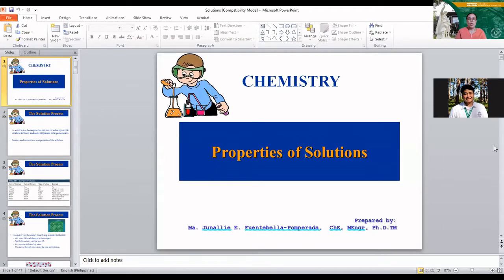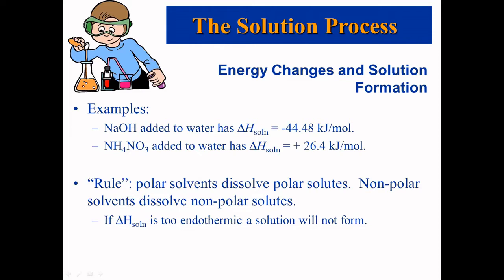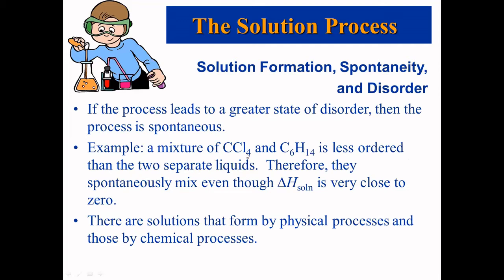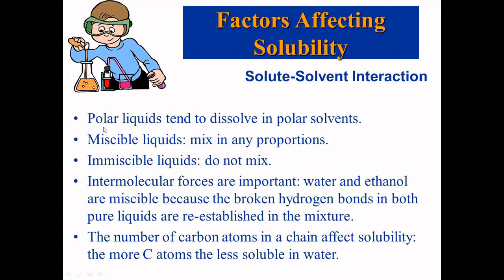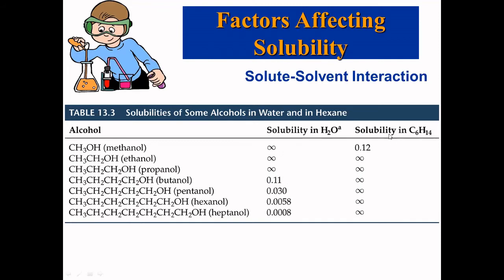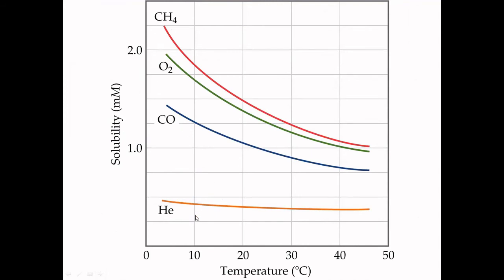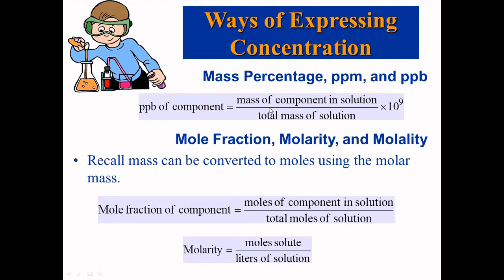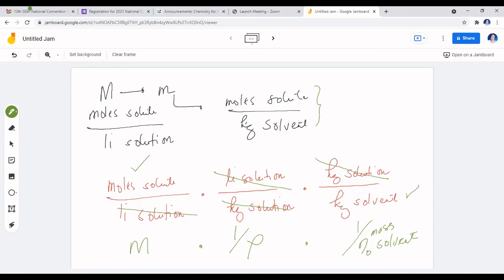Solutions Part 2